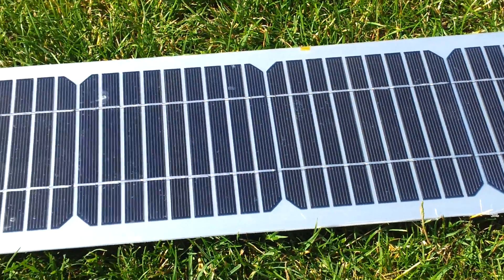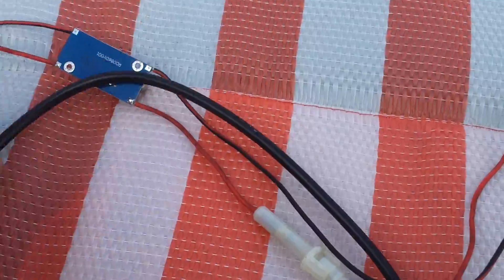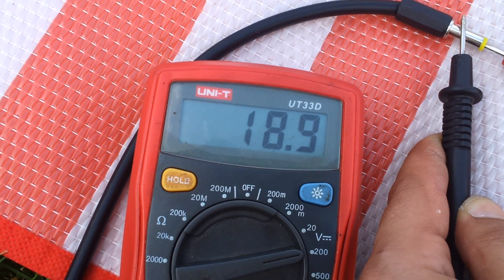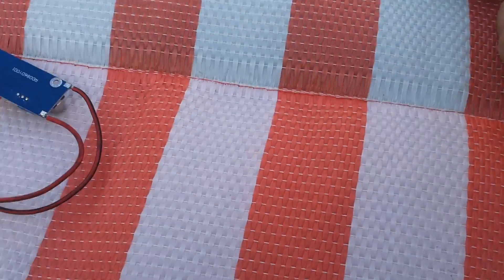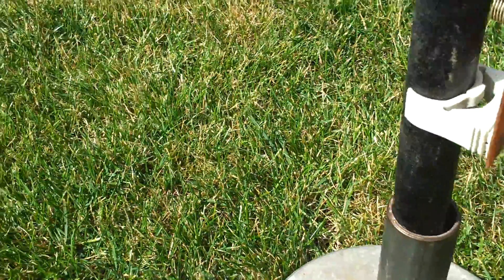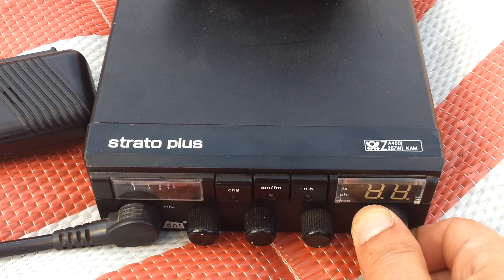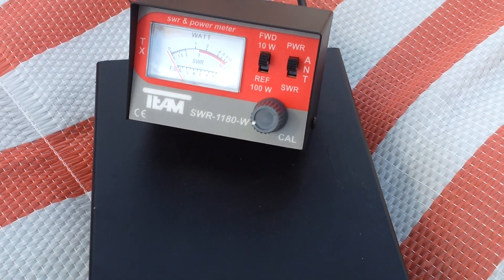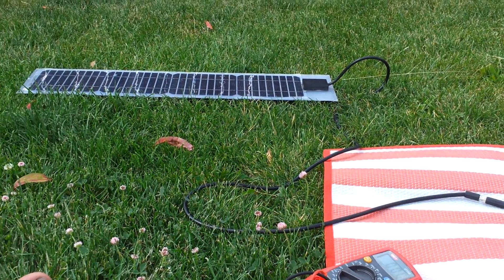#54 off grid solar powered CB radio